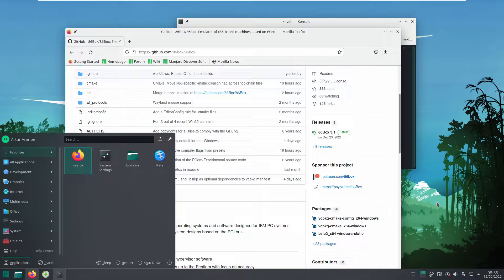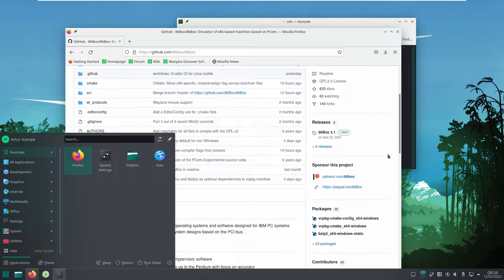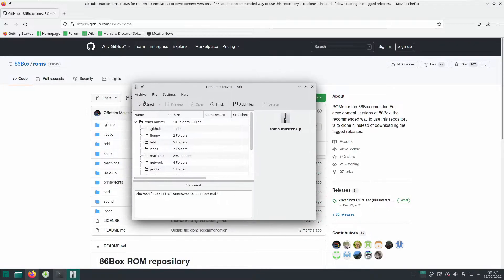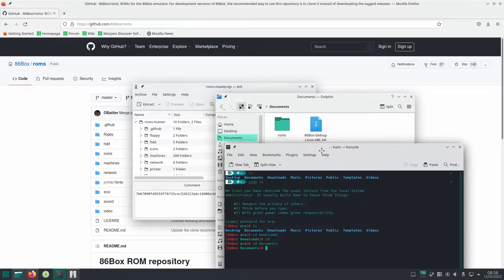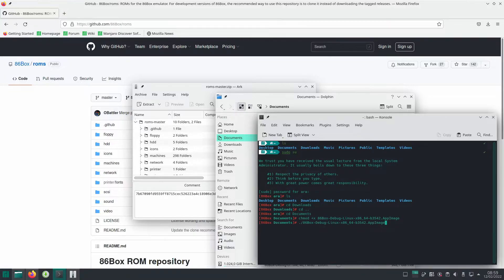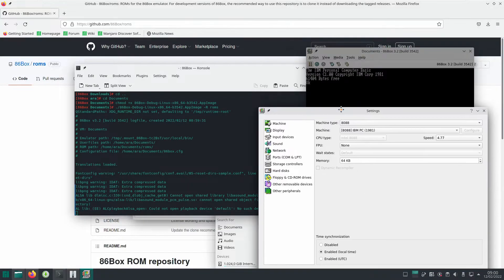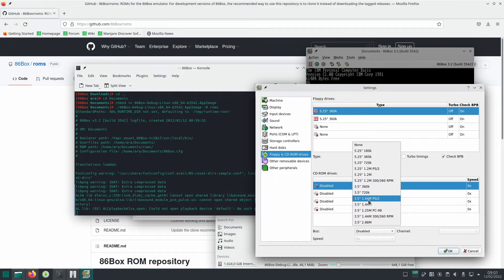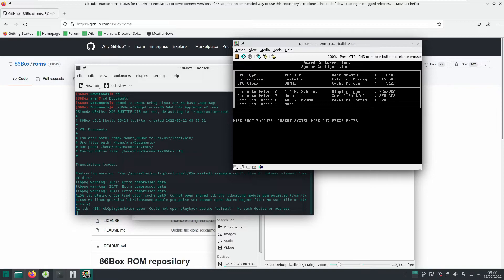How to install 86Box 3.2 on Linux (Easy mode)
Ever since build 3542, the Linux executable for 86Box is now an AppImage file, which means you can run it without installing anything at all! It's pretty easy to set up and get everything going. In less than 7 minutes, i'll show you how to download the appImage file, roms and get everything up and running. Almost as fast as an instant noodle! Emulating has never been this easy!
This tutorial works for basically any Linux distro, by the way.